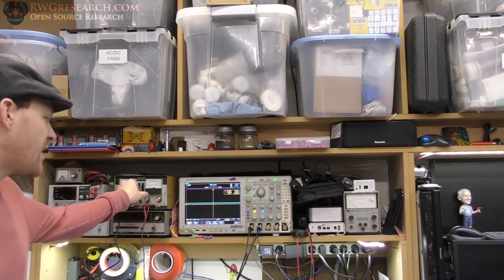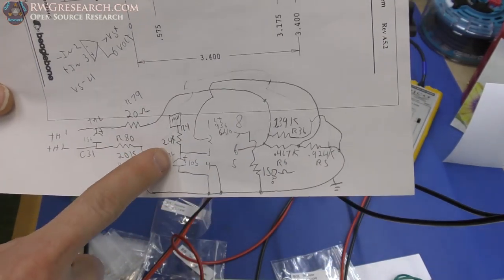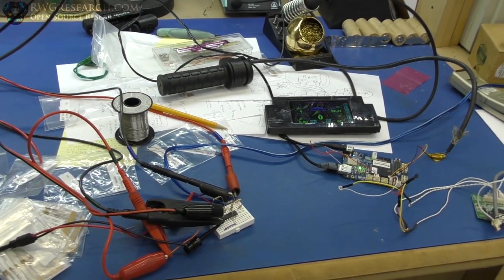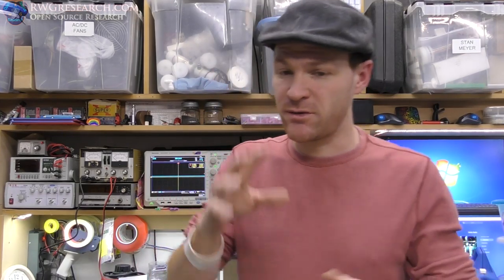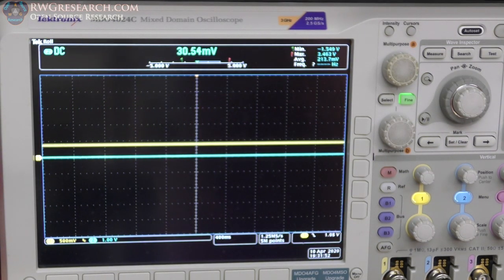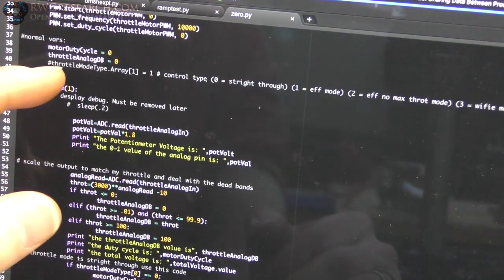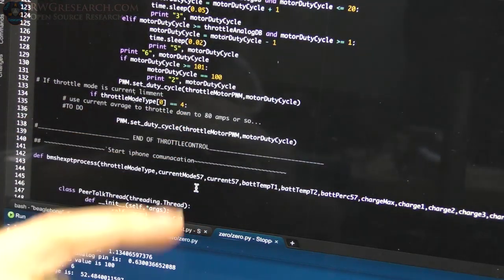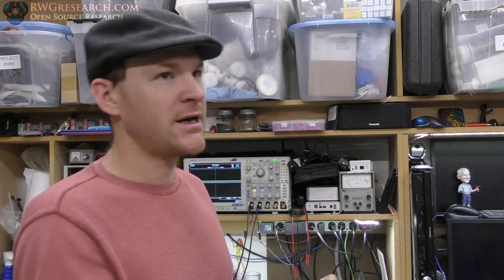Zero P15: Wifey Mode? Digital Throttle Is Working! Software! Electronics! Let's Look In Detail!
Zero P15: In this video i go through the details of what i have in place at the moment and how i plan on things to work!

I hope you all are staying safe and doing the proper thing to keep others around you safe.

Thank you for all your support! Here, we take it one day at a time...

God Bless,

~Russ Gries